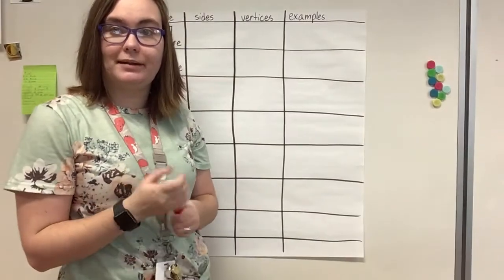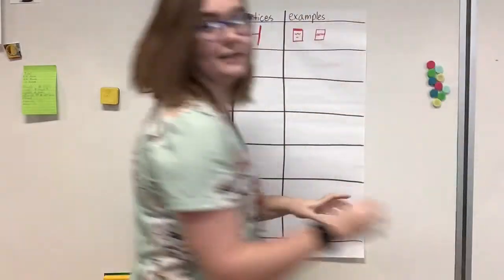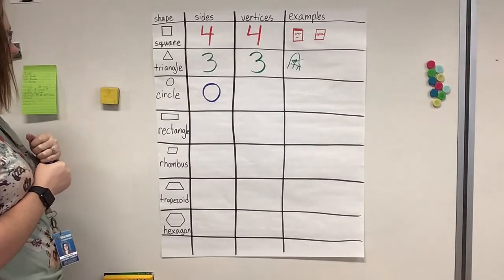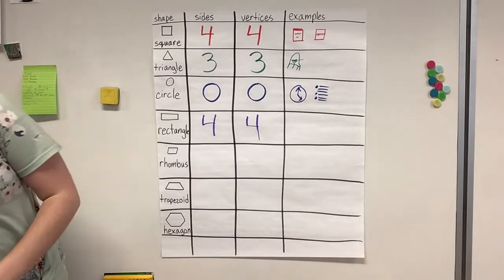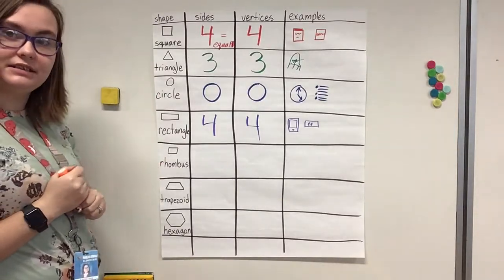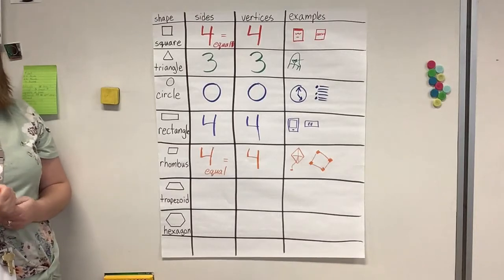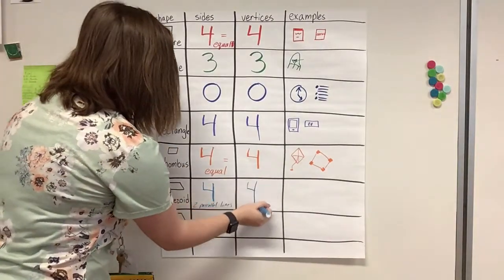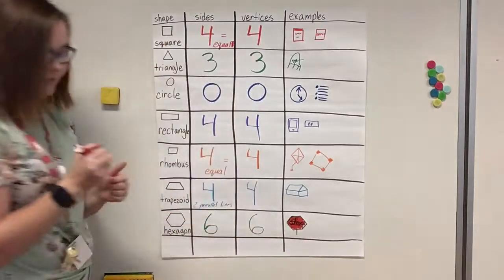2D Shapes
I can identify shapes and their attributes.